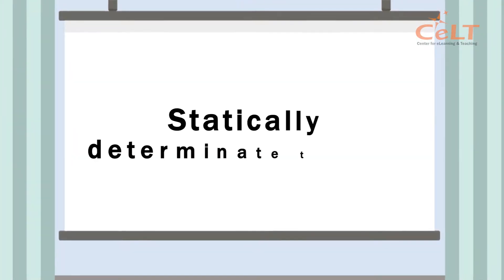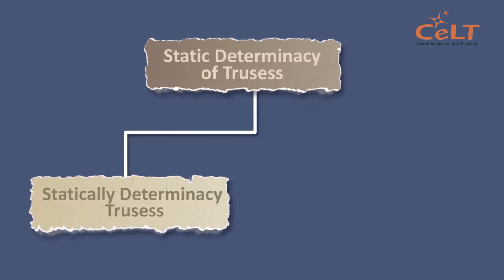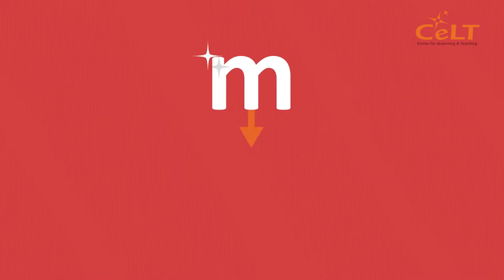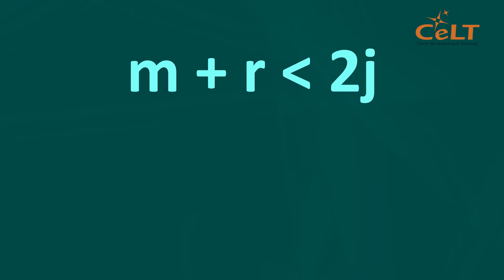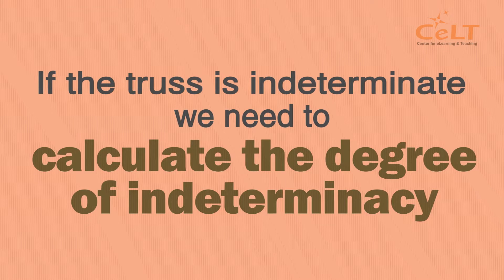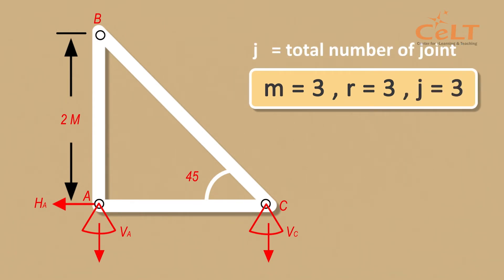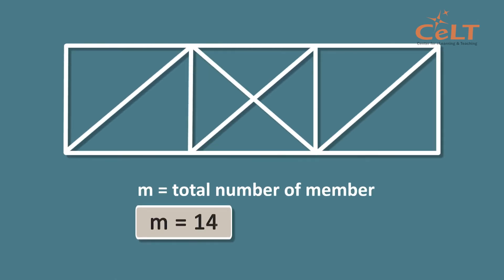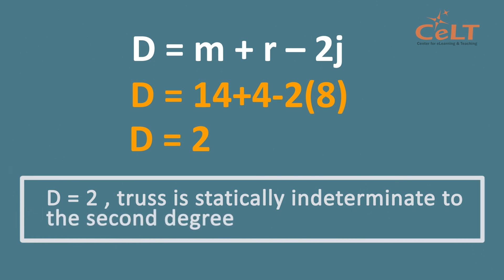VIDEO #4 DETERMINATE AND INDETERMINATE TRUSSES